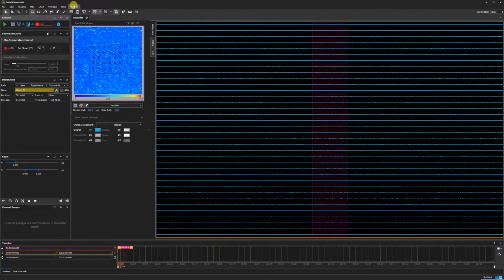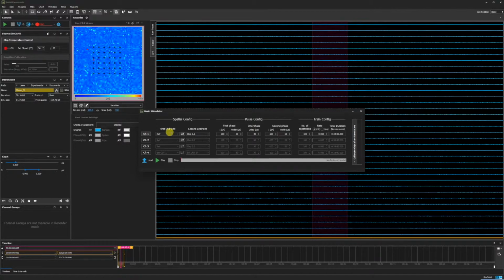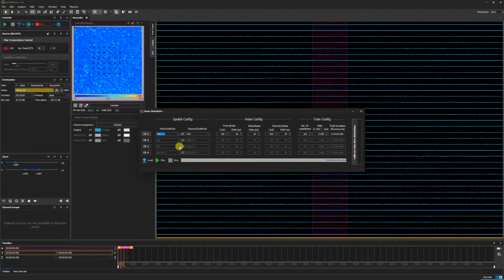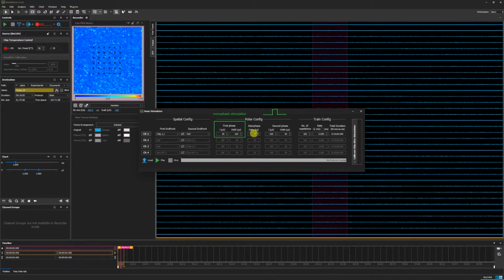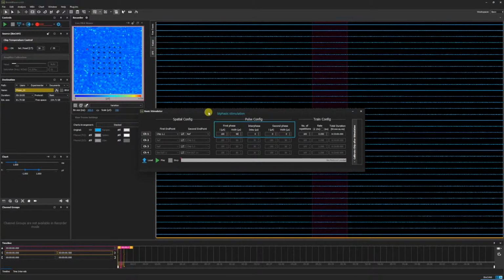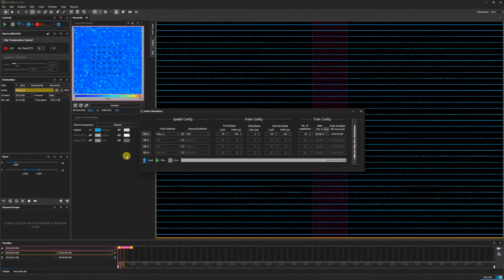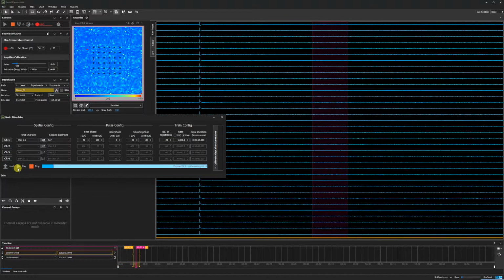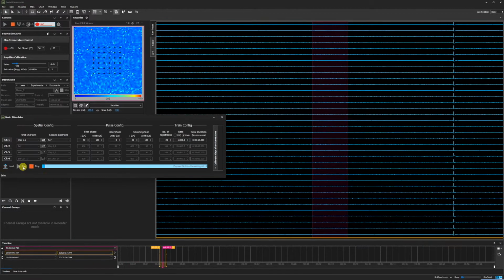Basic Stimulation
In this video, we show how to configure and record a basic stimulation using the 3Brain Stimulo chip and Basic Stimulator plug-in. Our system is flexible enough to allow for both monophasic and biphasic stimulation and features sophisticated tools to set up stimulation delay intervals and precise Intensities and Wavelengths.

For more information about the Stimulo chip and our latest generation of microelectrode array chips,